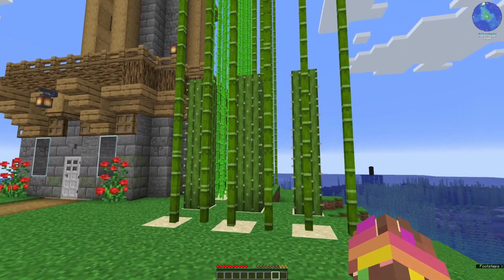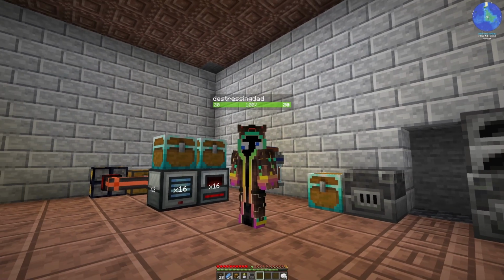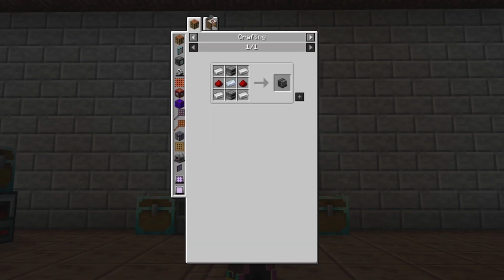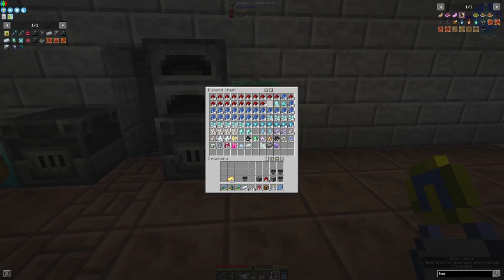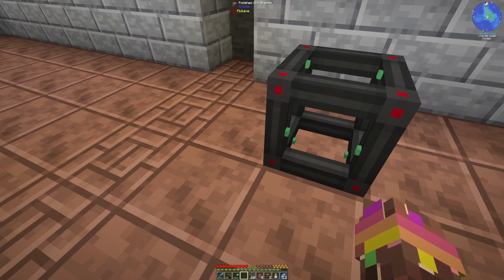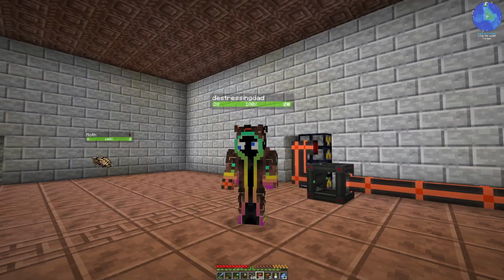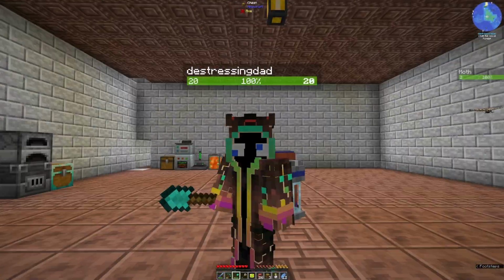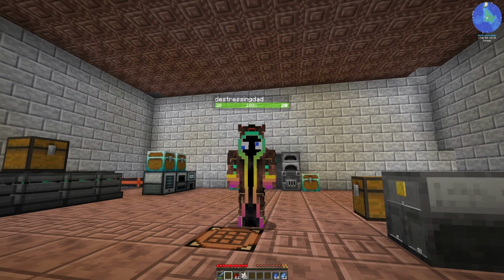Getting started with Functional Storage, Thermal Series and Mekanism | Feed The Beast Mod Pack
Continuing our play through of the Feed The Beast Direwolf20 1.19 pack, we make home, start on Functional Storage, Thermal and Mekanism, so we can store all our items properly.

FTB and Direwolf have a new and thrilling escapade in store for you! Since 2011, FTB and Direwolf20 have provided simple-yet-unique kitchen-sink-type modpacks suitable for every skill level. Now, 1.19 is here and it's better than ever! In this video, we'll be starting the Direwolf20 1.19 Minecraft Mod Pack and showing you all the exciting features it has to offer.

This mod pack offers a unique and thrilling experience for players who want to play Minecraft with a twist. With a focus on technology, magic, and exploration, Direwolf20 1.19 takes Minecraft to a whole new level.

Automate the way YOU want to with your choice of Ae2 or Refined storage, including a plethora of add-ons for both Streamline your factories with the power of LaserIO and Super Factory Manager Explore stunning landscapes and terrain, both bizarre and fantastic, thanks to Oh the Biomes You'll Go, Sky Villages, Dungeons Arise, and All of Yungs better features. Traverse the enhanced dimensions of the Unusual End, and an Amplified Bygone Nether.

Or return to the twilight forest to experience it anew with all the features MC 1.19 now offers Create a castle, a town, a city, or whatever you can imagine with hundreds of citizens working for your MineColonies. Utilize the energy of Force power in ForceCraft, the newly re-imagined and rewritten DartCraft successor Get spooky with some flying brooms and brews from Hexerei, summon Djinns and bind spirits with Occultism or become a master of Magic with Ars Nouveau. Release your inner Battlemage with Mahou Tsukai. Explore tons of tech mods, including the recently released for 1.19.2 Thermal Series, Immersive Engineering, Mekanism, Cyclic, Industrial Foregoing, Powah, Deep Resonance, RFTools, PnuematiCraft, Integrated Dynamics, Little Logistics, and many others. Explore several new utility mods like the recently revamped Statues which allows you to create customized and functional statues to decorate your bases, as well as classic mods like Dark Utilities, Quark & Waystones.

So what are you waiting for? Join us on this exciting adventure and start playing the Direwolf20 1.19 Minecraft Mod Pack today! With FTB and Direwolf, you're guaranteed to have a thrilling and unique Minecraft experience!

00:00 Introduction Direwolf20 1.19 Feed The Beast
00:35 Wizard Tower Minecraft base build tour
03:25 Early Game Ore Processing with Thermal Series Mod
05:20 Getting Started with Mekanism
06:15 Crafting through to making the Mekanism Energy Cube
08:30 Getting the Mekanism Energy Cube set up
10:45 Now time for the Elite Energy Cube to hold 25 Million RF
13:25 Setting up Functional Storage draws
14:20 Using Compacting Draws from Functional Storage
15:50 Pocket Storage and Functional Storage working together
17:30 Saying Goodbye